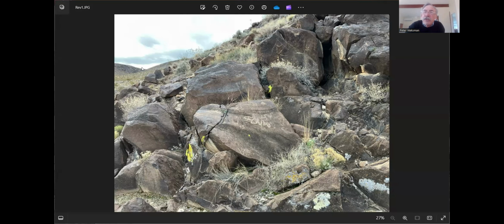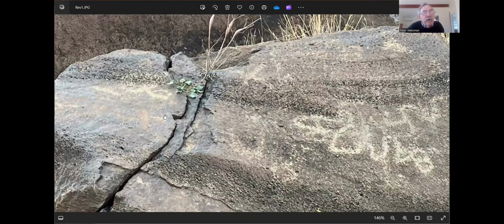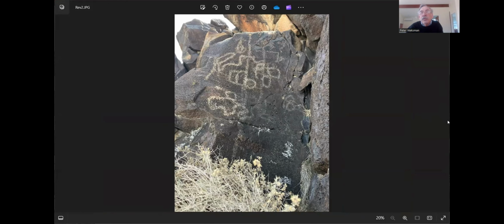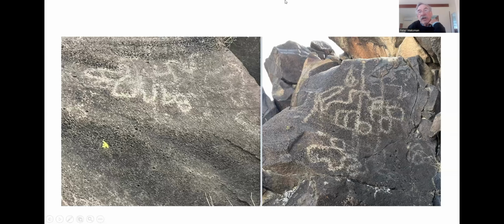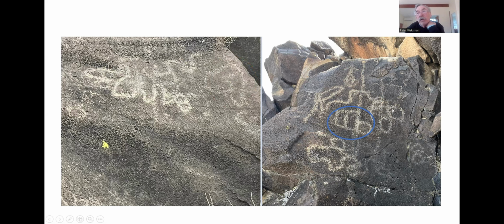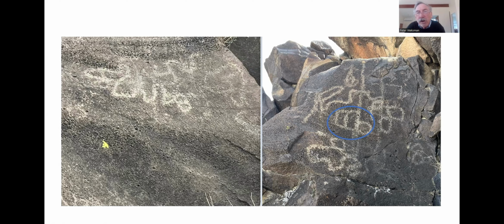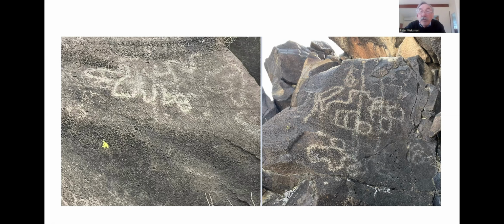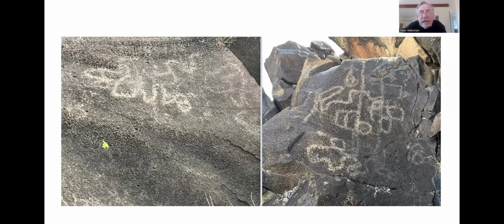Amazing Petroglyph Map! | Rev 1 and Rev 2 of a prehistoric hunting layout.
We compare two petroglyphs from sloancanyon that display the same layout and map of a bighornsheep hunting site. This shows that some petroglyphs are representational maps; and that the layout evolves over time - giving us a little peek into the past.